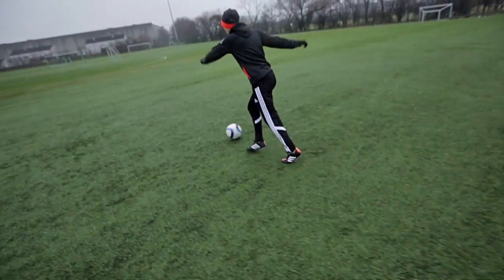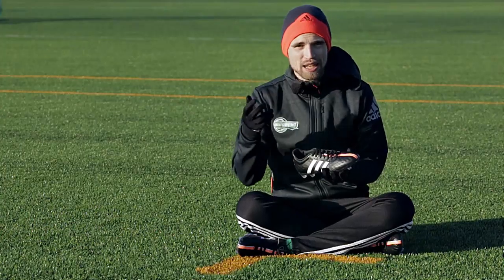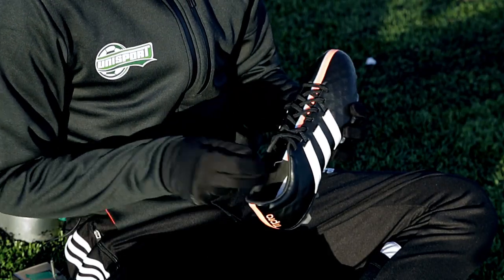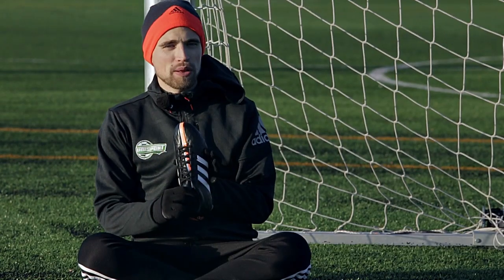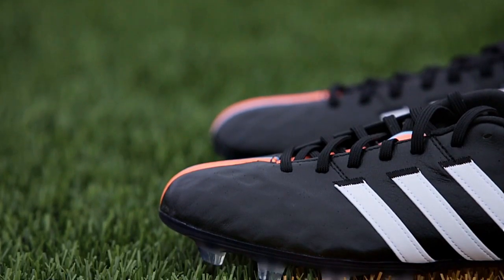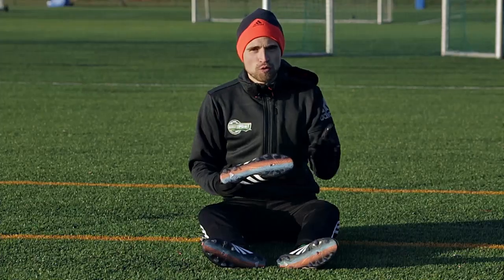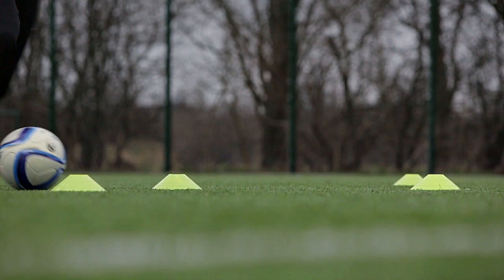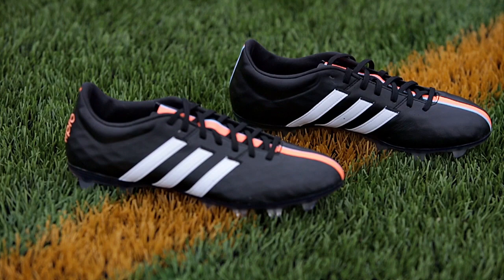Adidas 11Pro Review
Join us as Jakob reviews the new generation of the adidas 11Pro, a true "modern classic" that is supposed to give you ultimate comfort and fit due to the re-introduced kangaroo leather upper. What does Jakob think about the new adidas 11Pro and how does it perform?